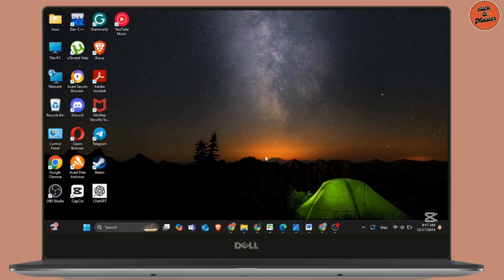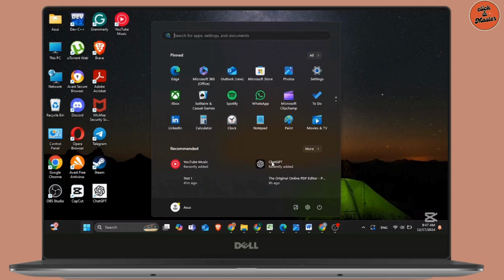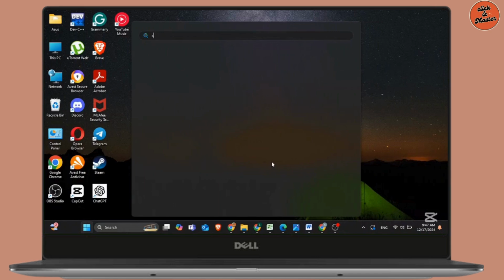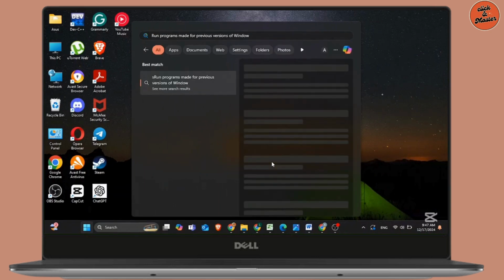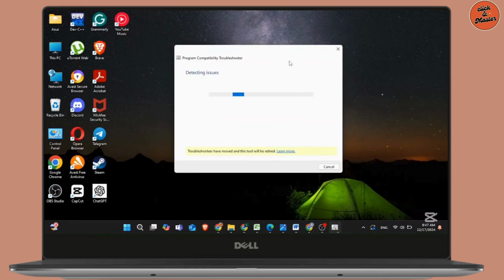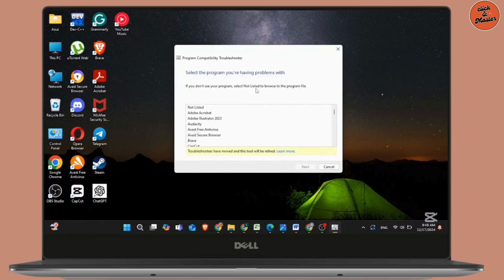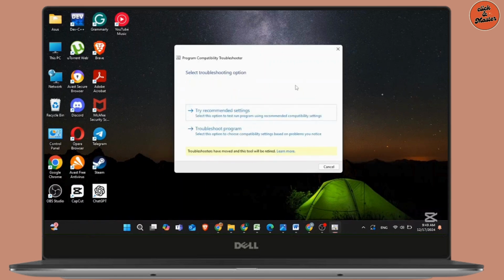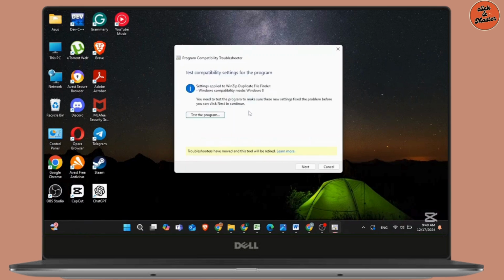How to Fix There’s No Compatibility Tab Problem in Windows 11 ?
Title: "How to Fix There’s No Compatibility Tab Problem in Windows 11?"

Welcome to our step-by-step guide on "How to Fix There’s No Compatibility Tab Problem in Windows 11?" If you’re facing issues with not finding the Compatibility tab in properties settings on Windows 11, this video is for you. We’ll show you simple and effective methods to resolve this problem and bring back the Compatibility tab, which is essential for running older applications on the new Windows 11 operating system. Whether you’re troubleshooting software compatibility or trying to install an older program, these solutions will help.

In this video, we will show:

How to restore the Compatibility tab in Windows 11
Steps to enable the Compatibility tab in Windows 11 properties
Solutions to the missing Compatibility tab issue
How to use compatibility settings in Windows 11
What you'll learn:

How to fix the missing Compatibility tab problem in Windows 11
Steps to enable Compatibility settings for applications
How to access the Compatibility mode in Windows 11
Troubleshooting missing tabs in Windows 11 properties
How to make older software run on Windows 11